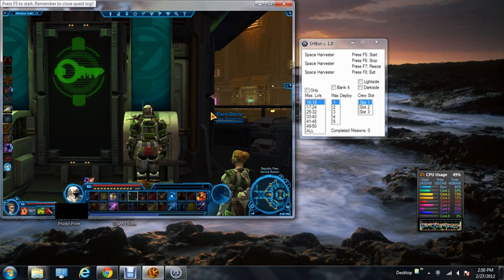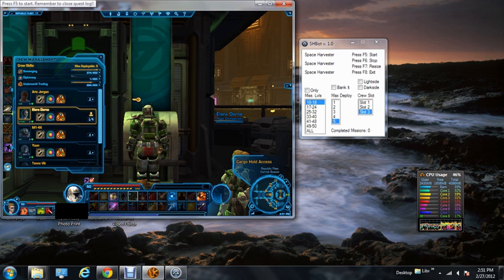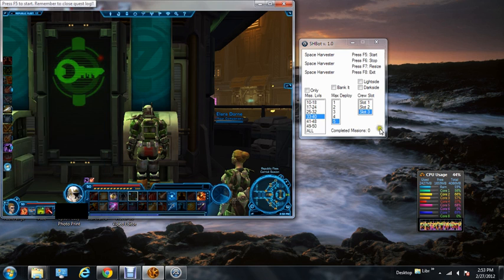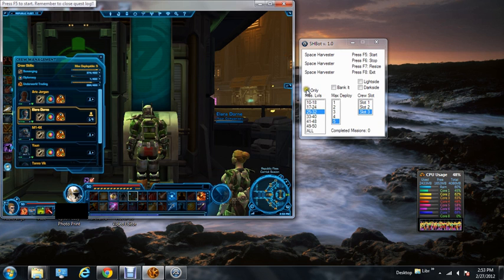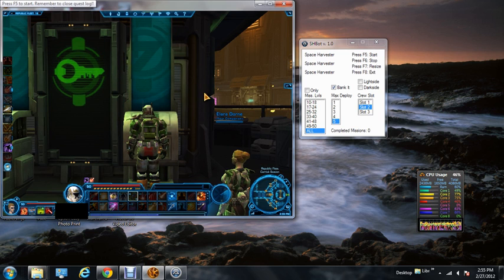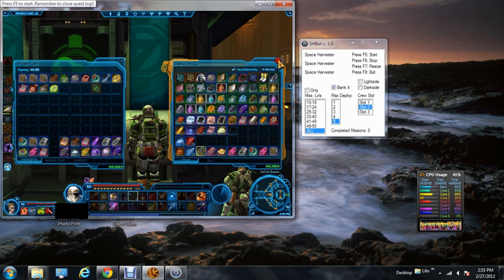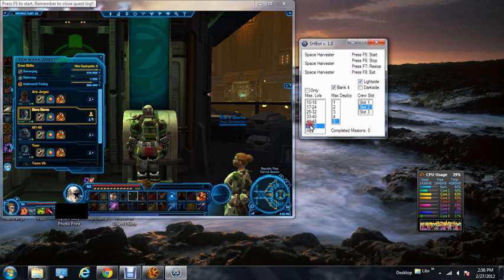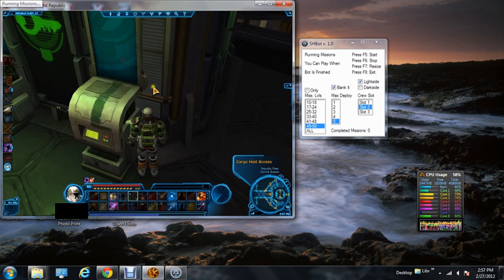Space Harvester Bot Features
Explanation on how all the features of the bot work.